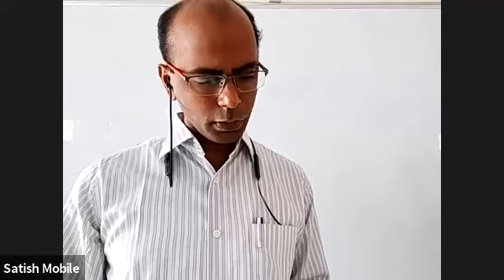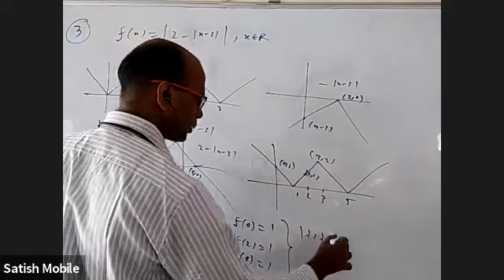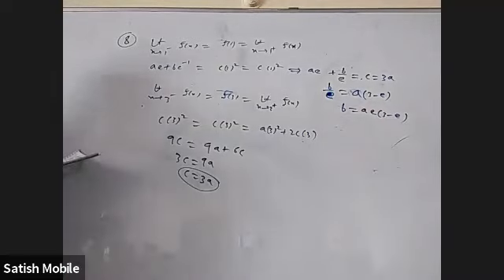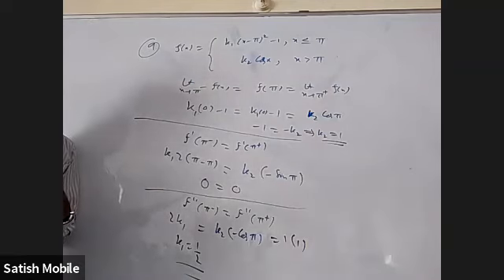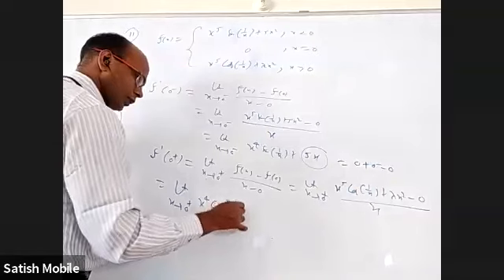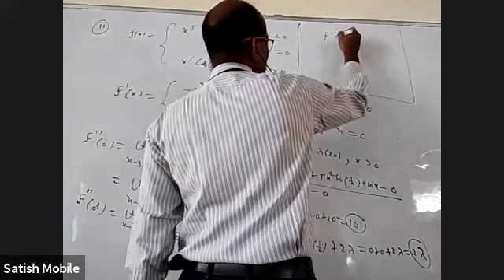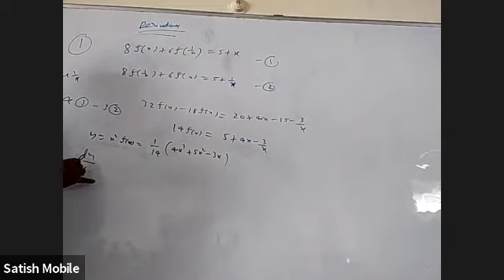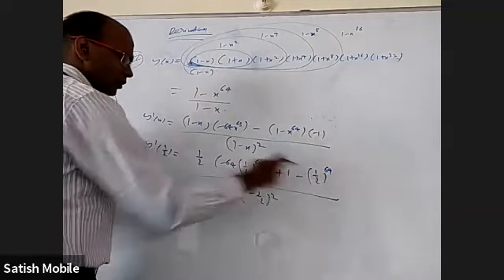DERIVATIVES 1 (7 1 2021 morn) for r5,6,7